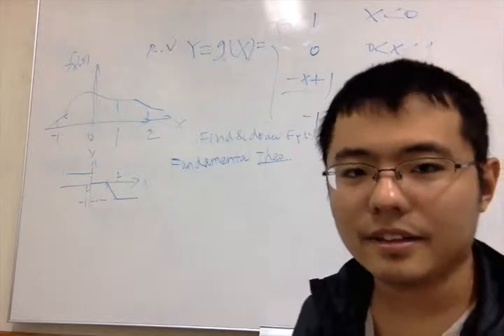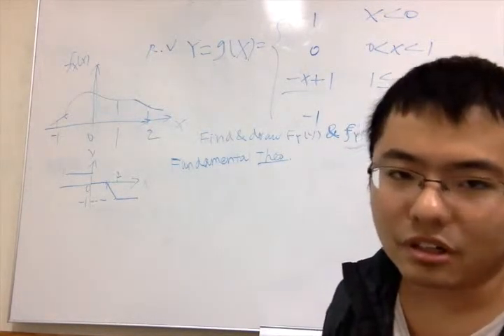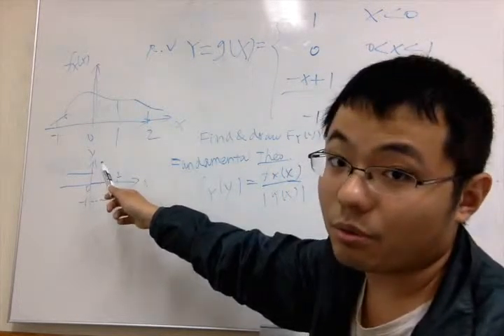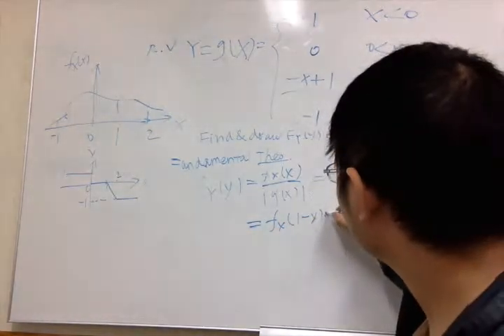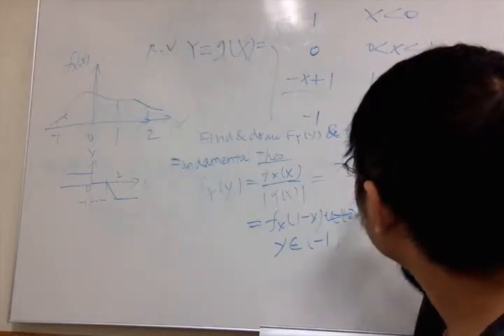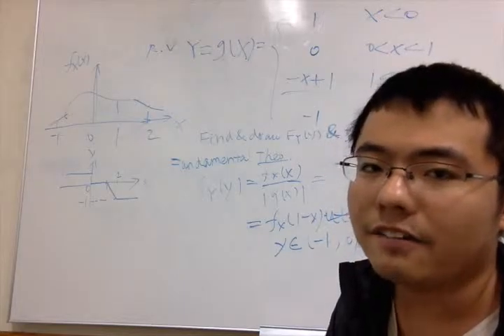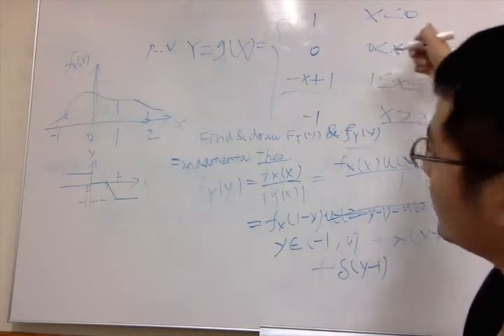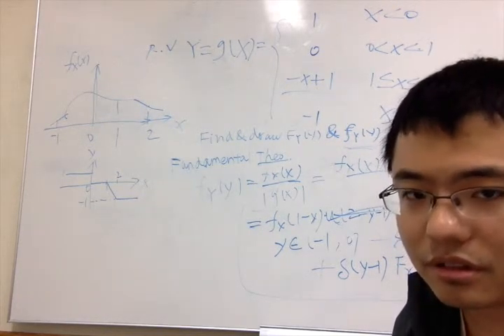在 15 9 24 下午11 26 hw4 q1